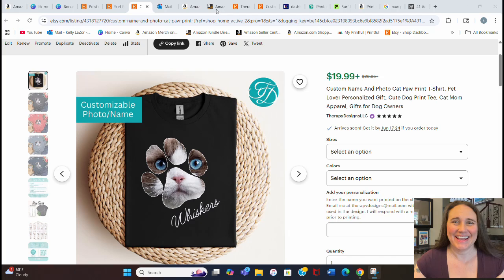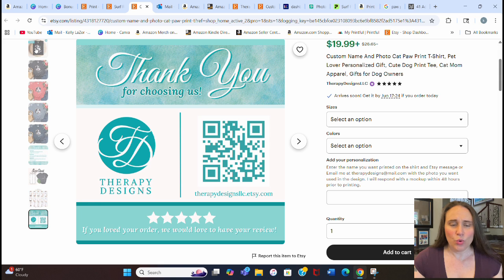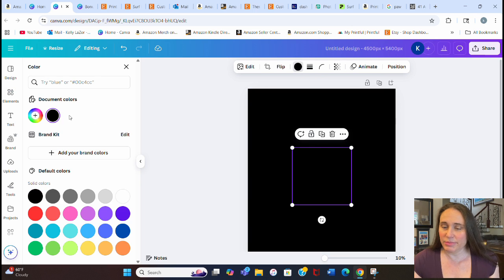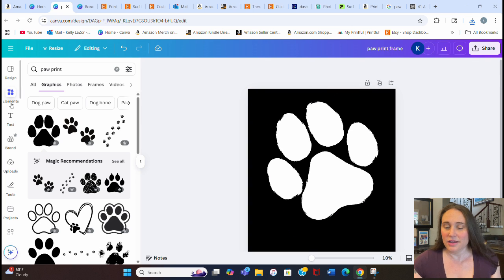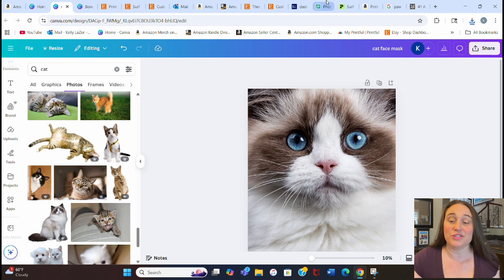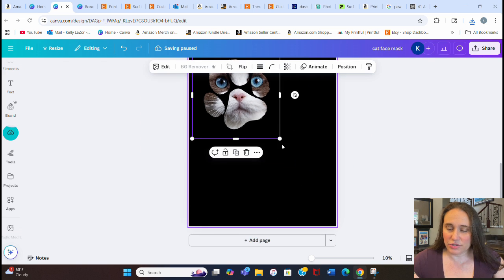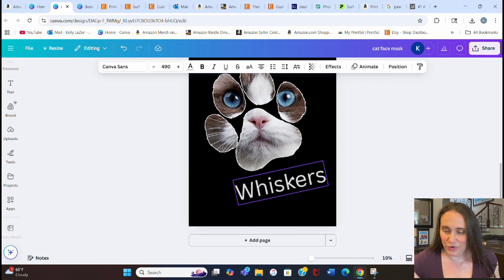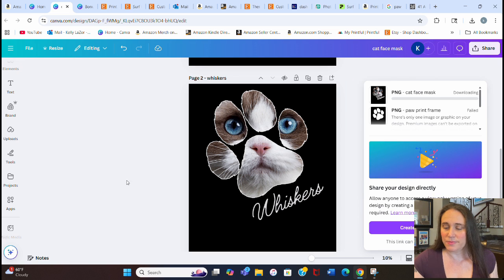Make Money Selling Custom Photo And Name Pet Designs On Etsy- Plus 5 Bonus Niches🔥🔥🔥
Ultimate Specific Holiday And Seasonal Niche List- 300 Niches 👇

Beginners Guide To Personal Finance PDF 👇

This video gives step by step instructions on how to create a unique print on demand design using Canva, fast and easy. Learn how to make custom pet designs that include a name and photo to sell on Etsy. Learn how to use Photopea to create clipping masks for free. I also share another 5 bonus evergreen niches you can be designing for right now.